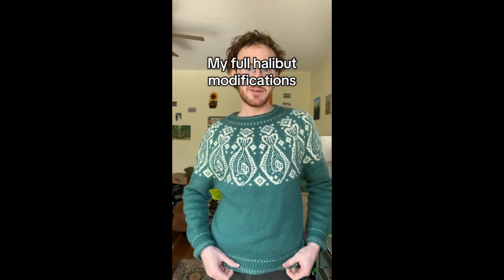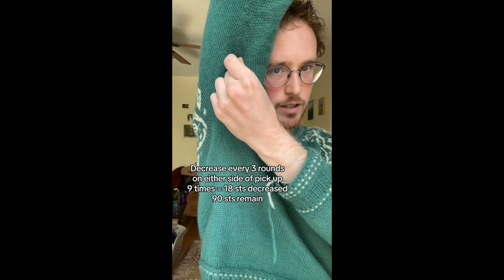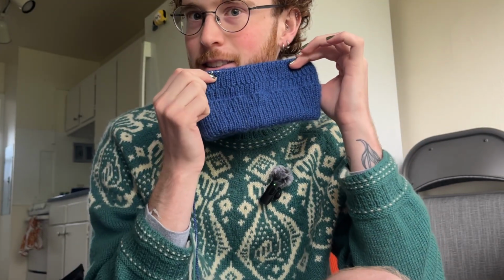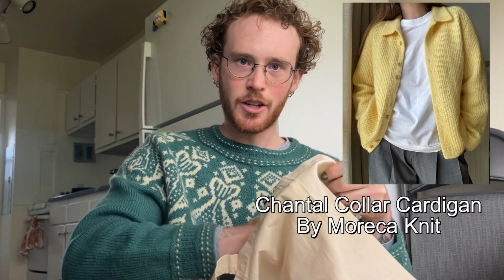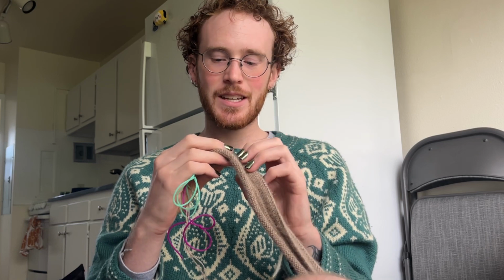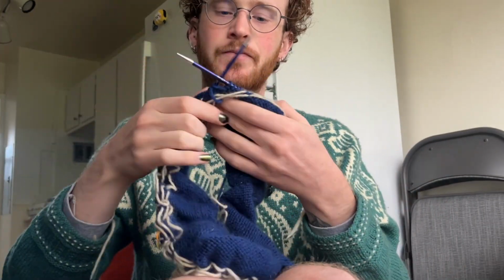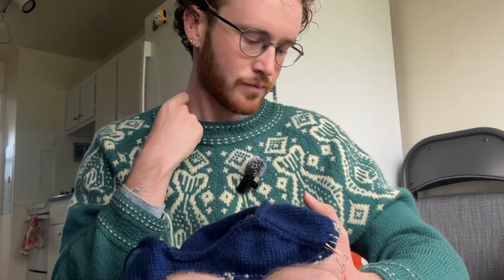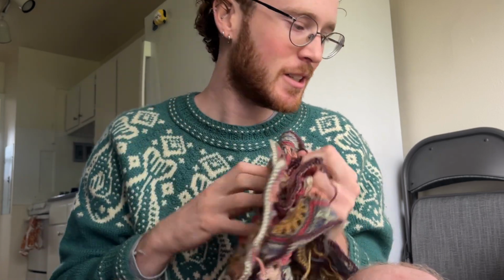Returning with my Finished Halibut! - Tommy Knits EP 03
Sorry that the framing and audio are still a little weird, I'm still figuring it out!

Patterns mentioned:
Halibut by Caitlin Hunter
Kelbourne Woolens Germantown DK

Juniper Moon Farms Moonshine Fine

Chantal Collar Cardigan by Moreca Knit
Cascade Yarns Cascade 220 Fingering
Valley Yarns Alpaca Silk

My self drafted star sweater
Cascade Yarns Cascade 220
Kelbourne Woolens Germantown

Persian Tiles Blanket by Janie Crow
I don't remember what yarn I used but I bought a kit online. It is acrylic of some kind.